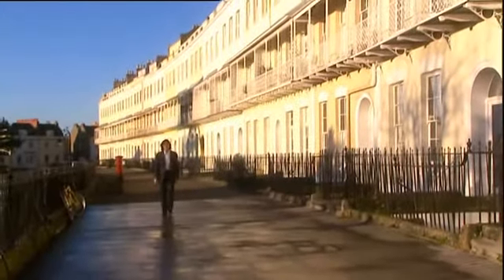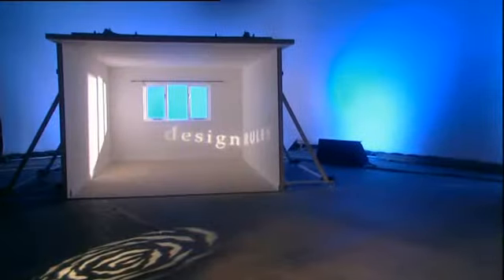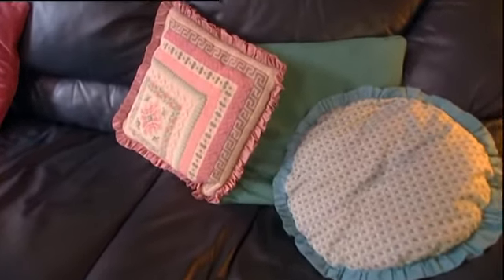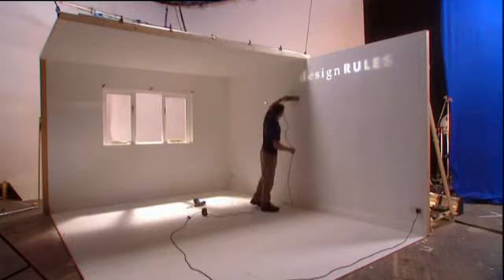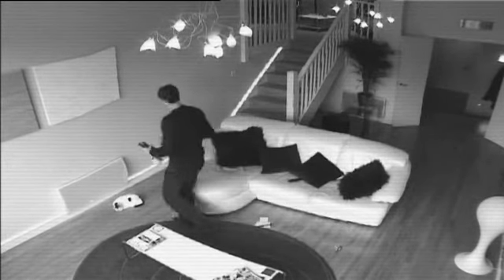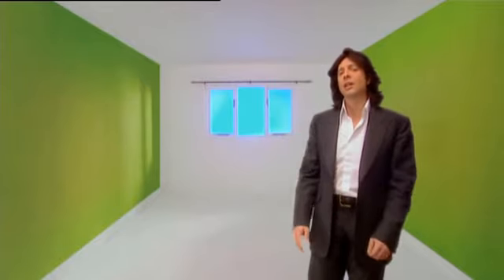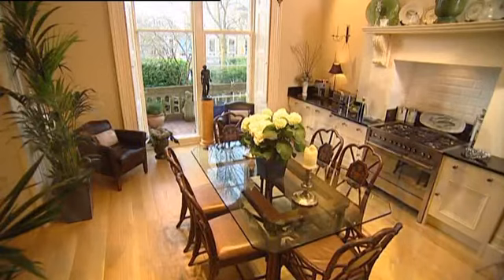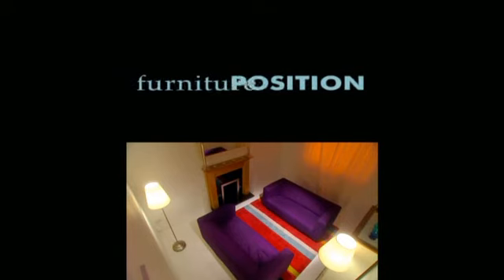BBC Design Rules 1of6 Space and Planning Xvid MP3